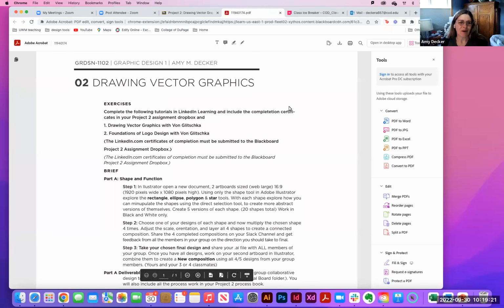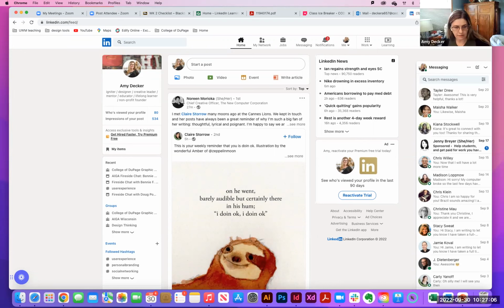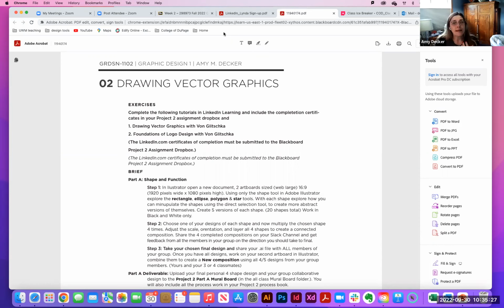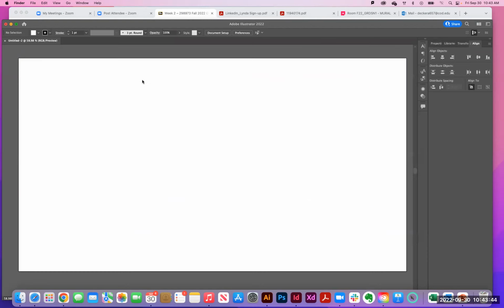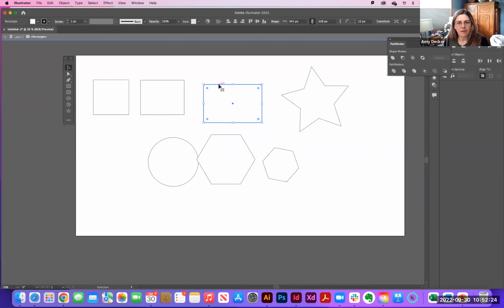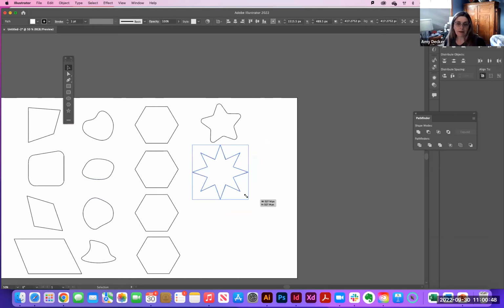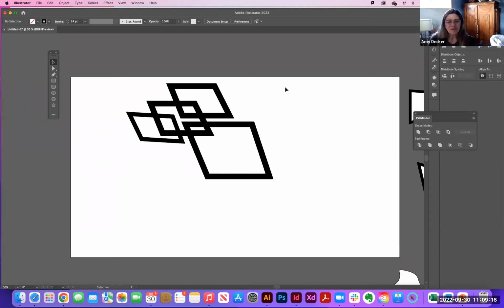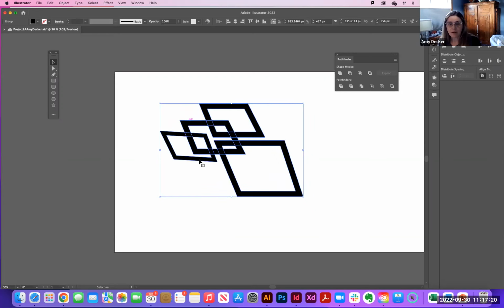GRDSN1 Project 2